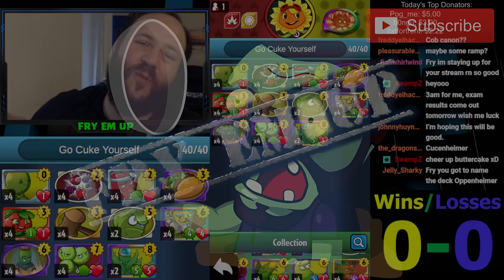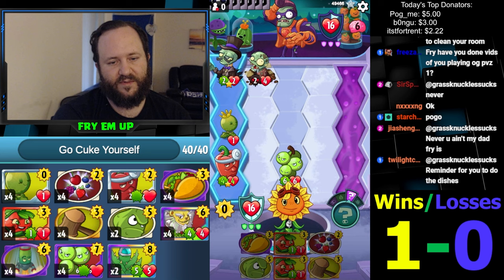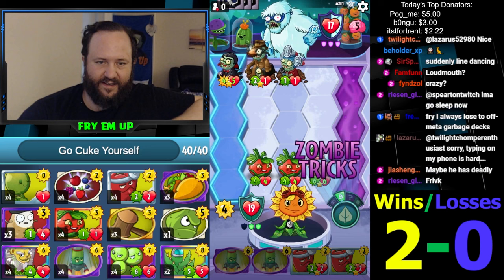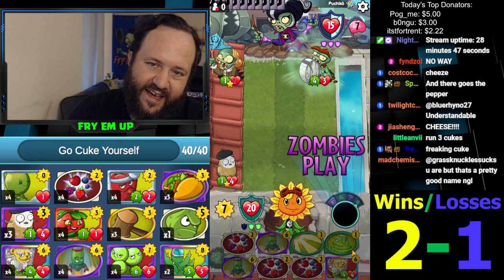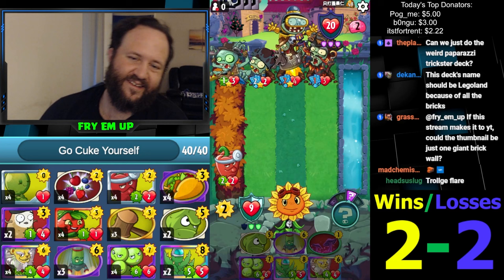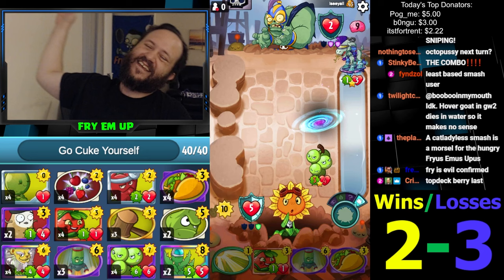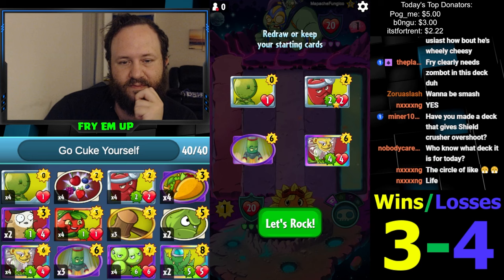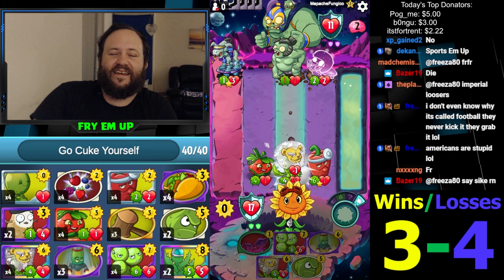Go Cuke Yourself, For The Win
Solar Flare Cukes of Wrath

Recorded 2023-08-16